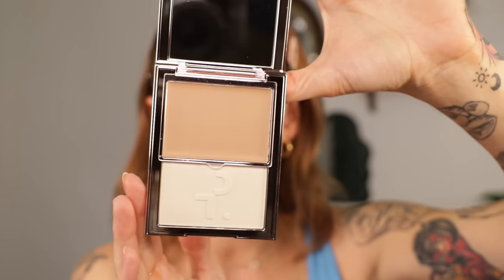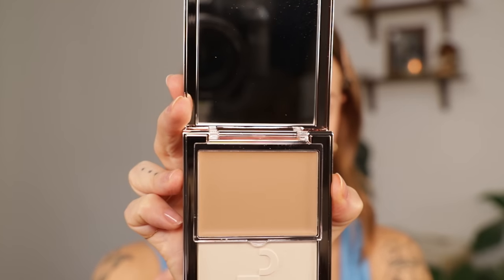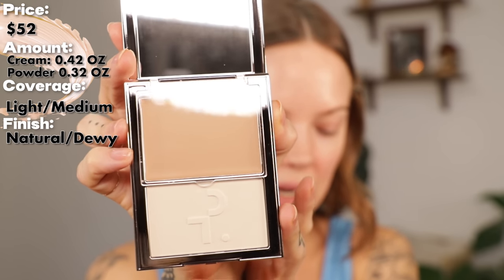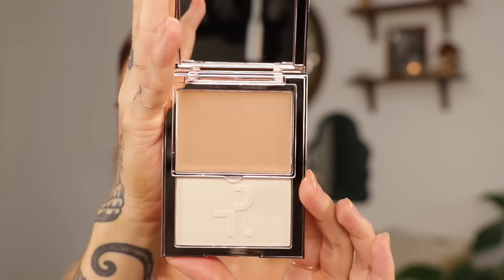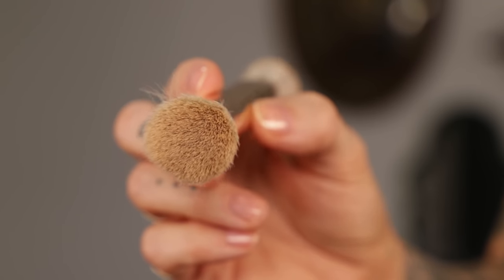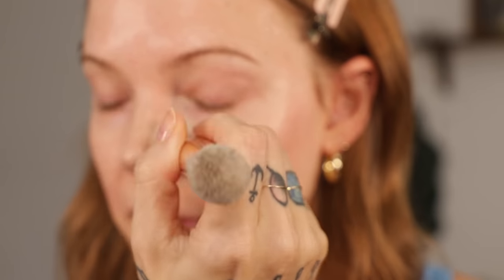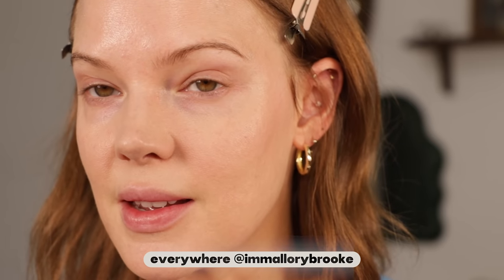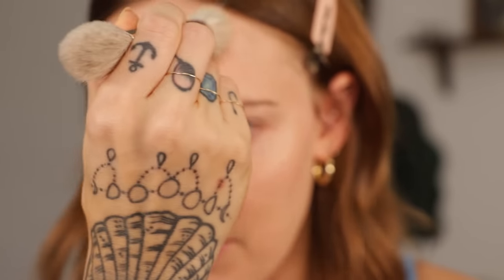PATRICK TA MAJOR SKIN CREME FOUNDATION & FINISHING POWDER DUO - Review, Swatches, Upclose Shots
This is the day that was two years in the making for Patrick Ta Beauty, and US!!! Welcome Major Skin Creme Foundation & Finishing Powder Duo to the family:) I hope you enjoy this review, wear test, swatches, and all day wear test. Don't for get to let us know if you'll be trying this, or what your other fave cream foundations are!!!

☕️ABOUT ME☕️
Hey 👋 I’m Mallory Brooke!
I’m a Makeup Artist with super dry and sensitive skin. A lifelong pop-culture, beauty industry, and fitness nerd. And someone living with an autoimmune disease.I’ve been sharing my entire life- especially my passion for health and beauty- here on YouTube for over 10 years now!
From makeup reviews and hair tutorials, to vlogs, to workout follow alongs- what stays true throughout all of my content is my focus on high quality, high value products and methods. Life as a self-employed content creator with health issues comes at you fast! And I just don’t have time for things that don’t work or aren’t beautiful.
I appreciate feedback and always love to hear from you!
So please comment with any questions or opinions you may have!!

My opinions are always honest and my own. I always fully disclose paid-partnerships in accordance to FTC guidelines. Whether the products are gifted, part of a paid-partnership, or purchased; I only share them when they are good enough to put my name behind!